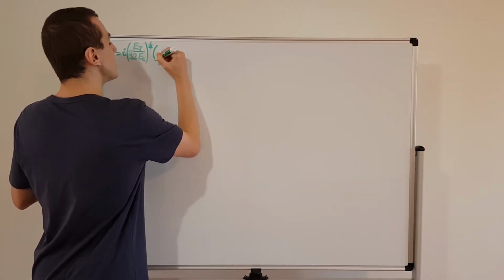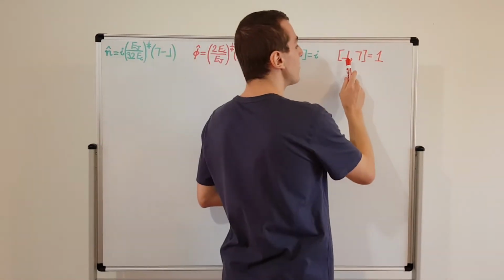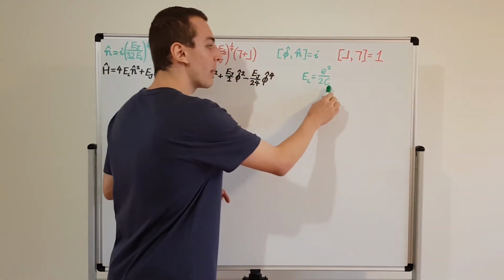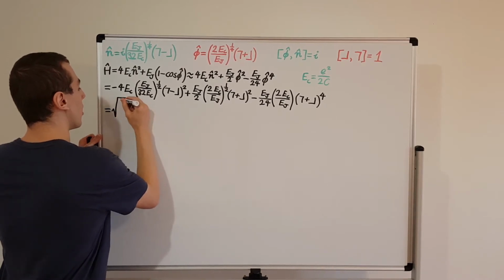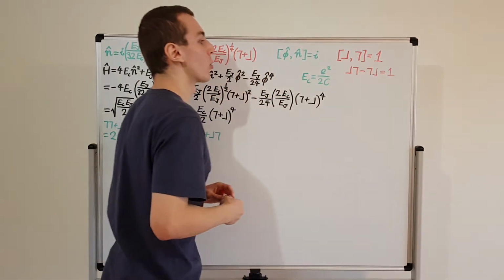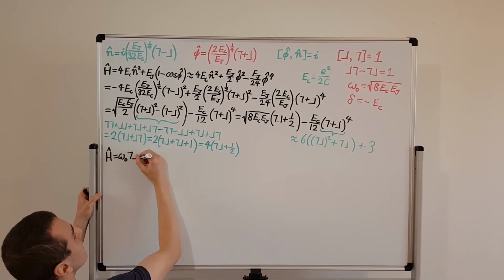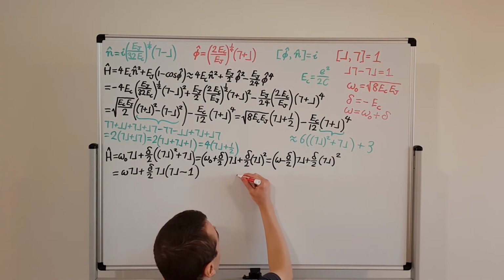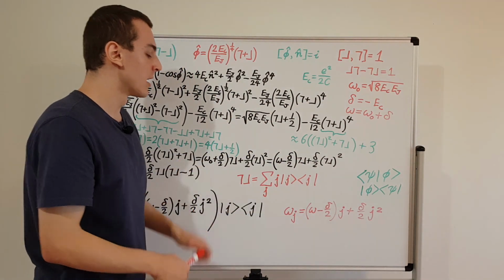Transmon Creation and Annihilation Operators - Superconducting Device Energy Levels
Clarification: At 25:25, the written outer product is correct, but I should have said ket then bra. The ket is on the left and the bra is on the right.

Konstantin Lakic